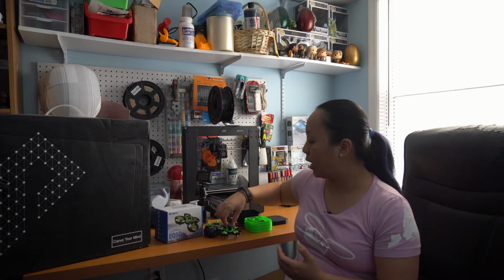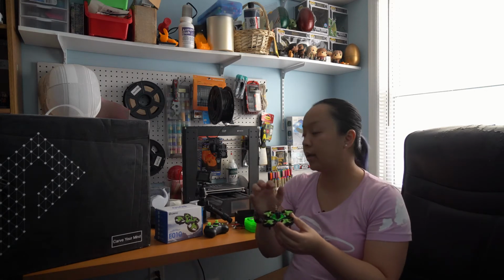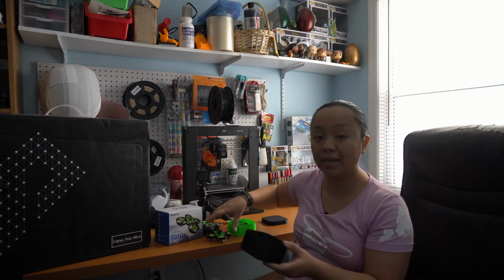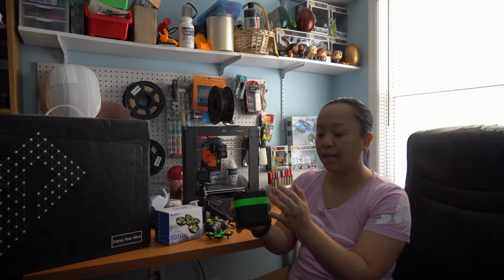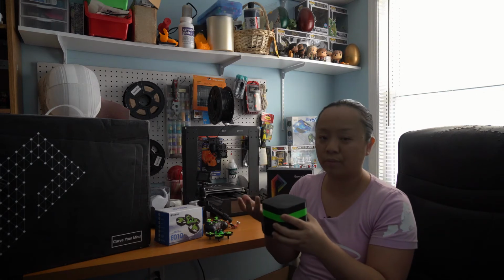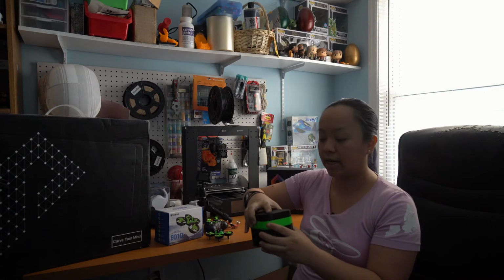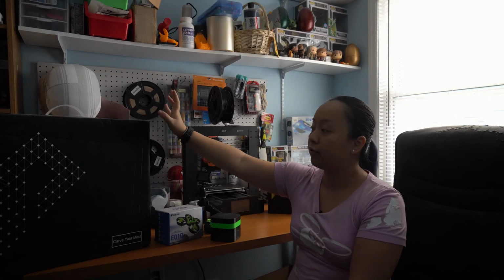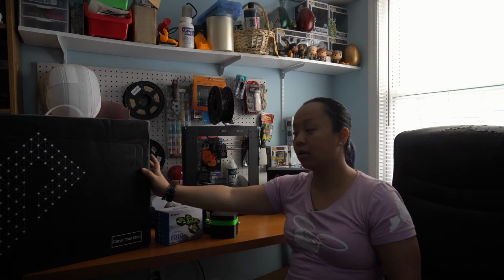I Make Stuff - 3D printed Eachine e010 storage box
Pxmalion PLA 3D Filament, Medium Spring Green
Eachine E010
Super Mini Light AIO 5.8G 48CH 25mW VTX 520TVL 1/4 Cmos FPV Camera
Monoprice select plus